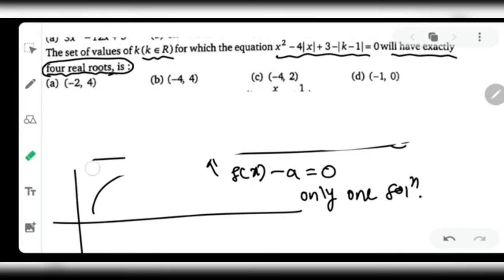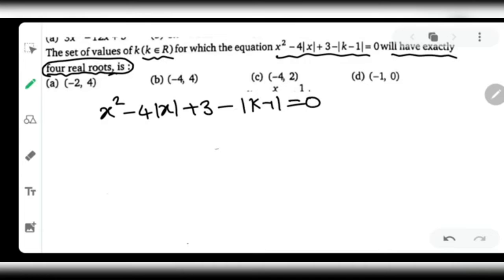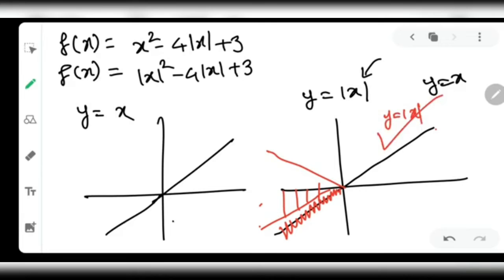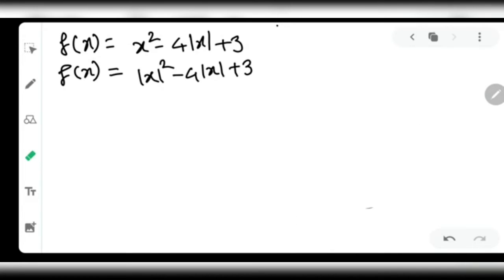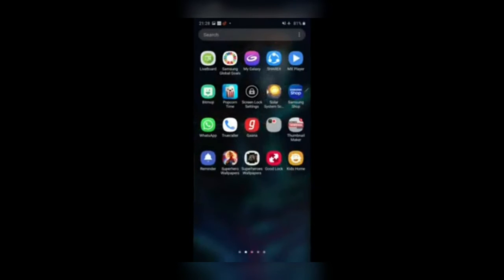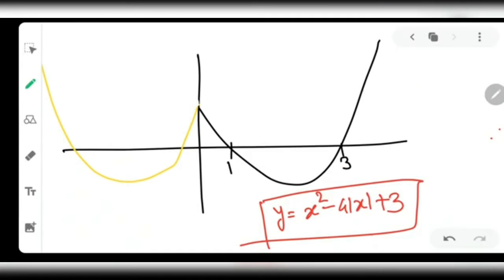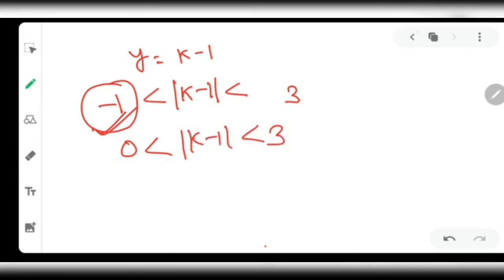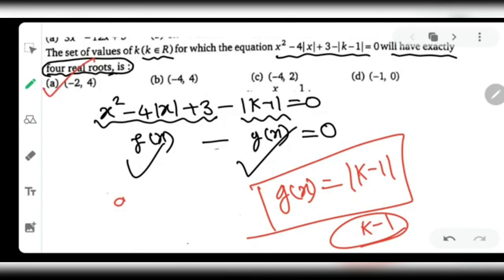Important JEE mains Question 5 | Quadratic Equations | Graphical Transformation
This question's solution comprises of Many important Concepts.